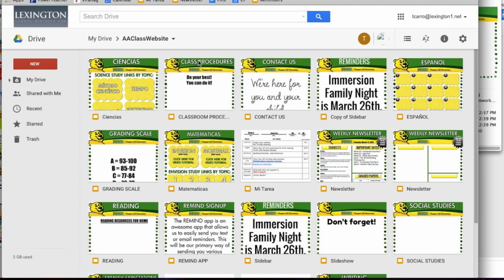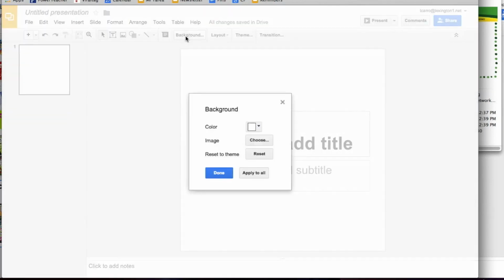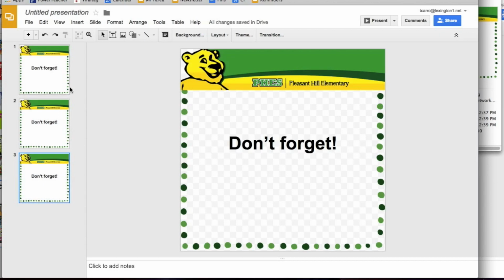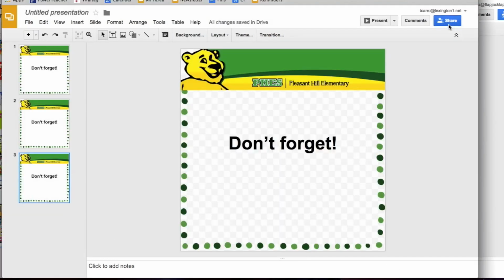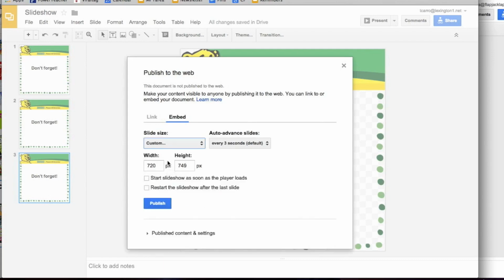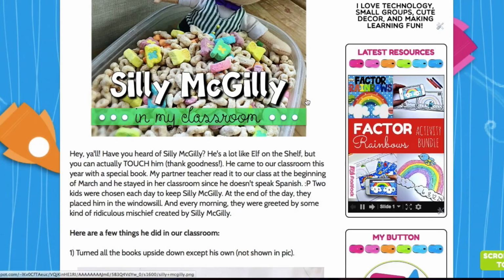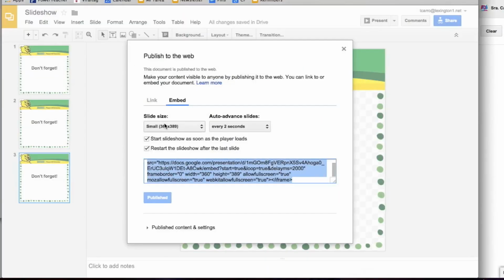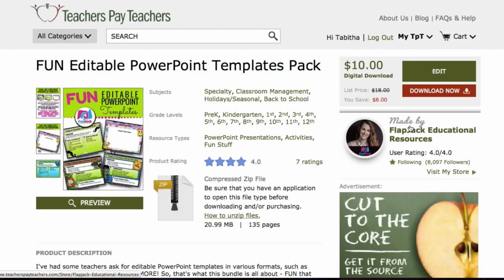How to Make an Easy-To-Edit Sidebar Slideshow with Google Slides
This tutorial shows an easy way to update a slideshow sidebar by embedding Google slides. I am so excited about how easy this is! Be sure to check out my easy-to-edit classroom website tutorial, also